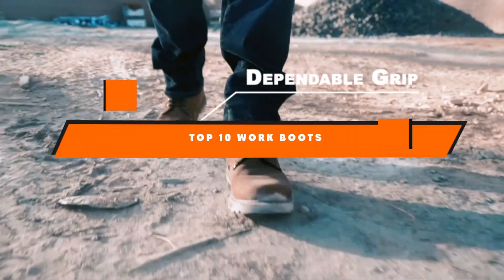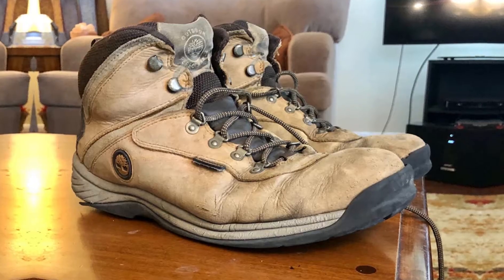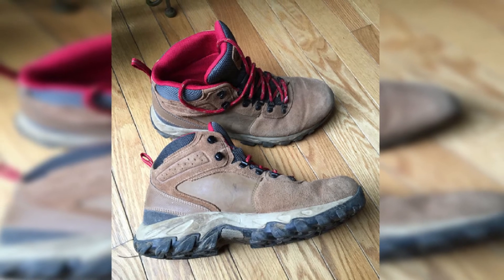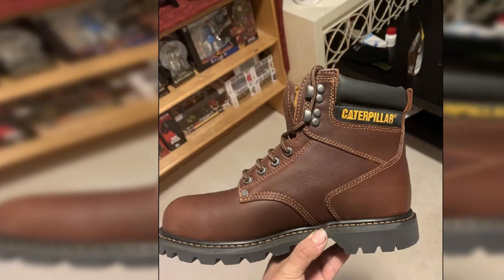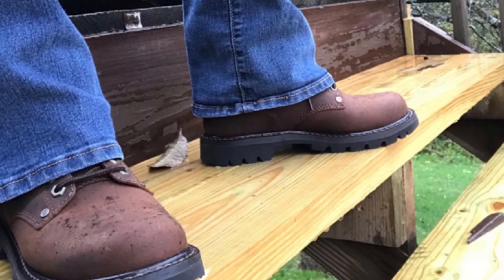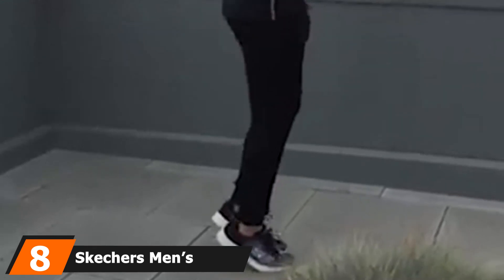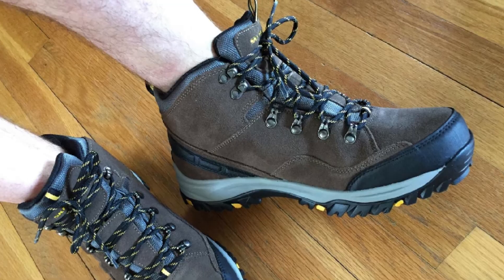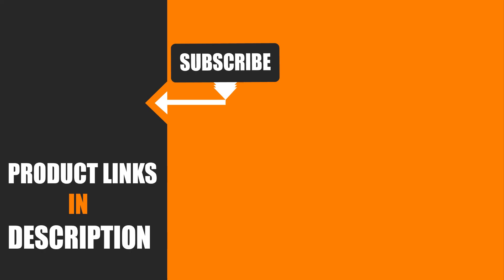Best Work Boot In 2023 - Top 10 Work Boots Review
Links to the Best Work Boots we listed in today's Work Boot Review video & Buying Guide:

1. Timberland Men’s White

2. Timberland PRO Men’s 6

3. Columbia Men’s Newton

4. Caterpillar Men’s Second

5. Quicksilk EYUSHIJIA

6. Caterpillar Men’s Second

7. EVER BOOTS “Tank

8. Skechers Men’s Verdict

9. Skechers Men’s Relment

10. Timberland PRO

What are the Best Work Boots in 2023?

In today's video we reviewed the top 5 best Work Boots on the market in 2023. We made this list based on our personal opinion and we ranked them in no particular order, after doing our research based on their prices, quality, durability, brand reputation and many more.

After watching this video you will know which are the best budget, top selling and top rated Work Boots on the market today.

If you choose from this list you can be sure that you buy one of the best Work Boots available today.